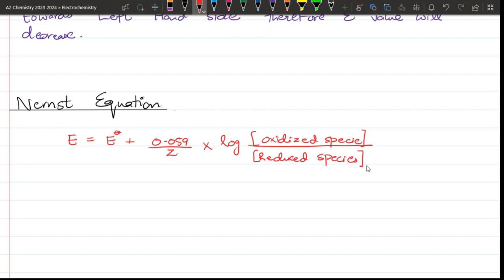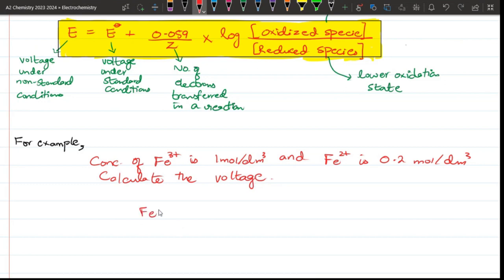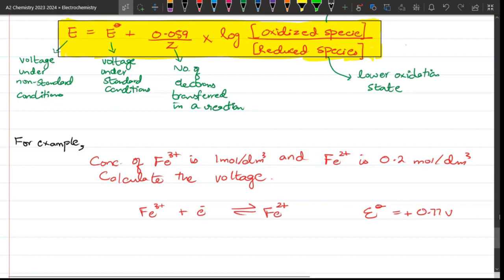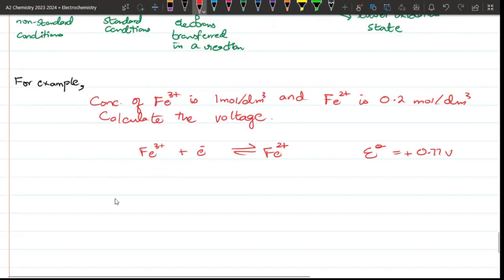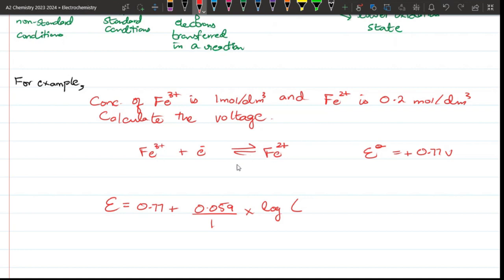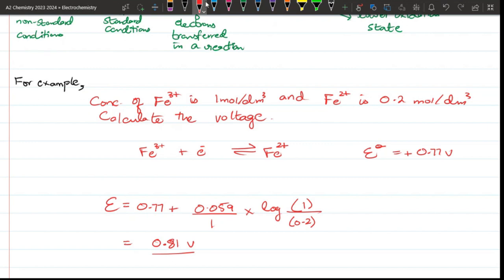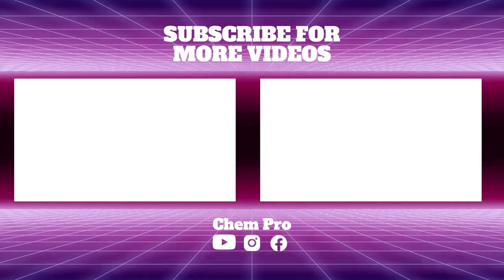Electrochemistry | Nernst Equation | A2 Level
Electrochemistry A2 E∅ and concentration